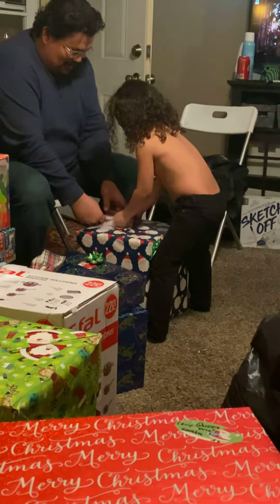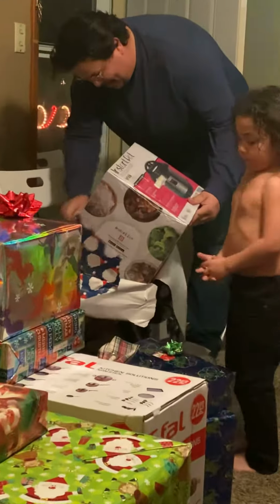Opening presents 3